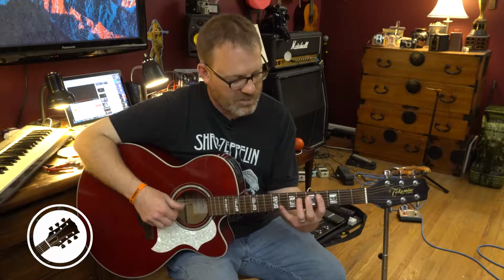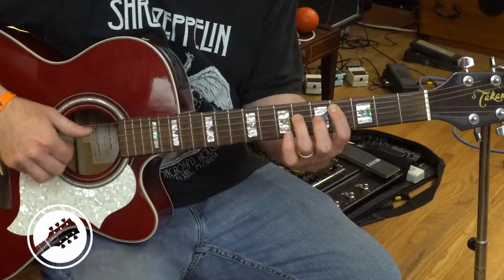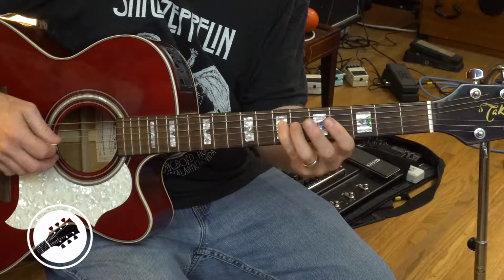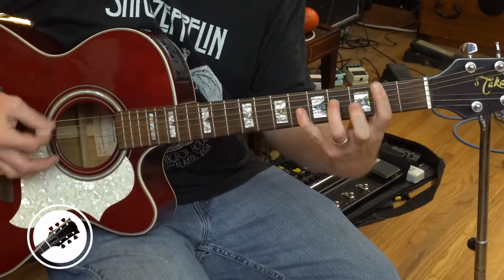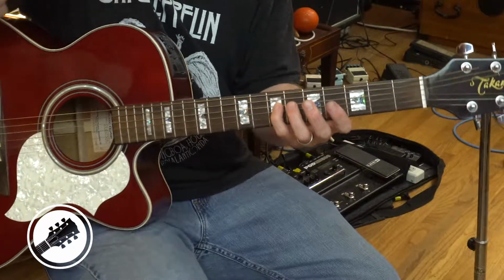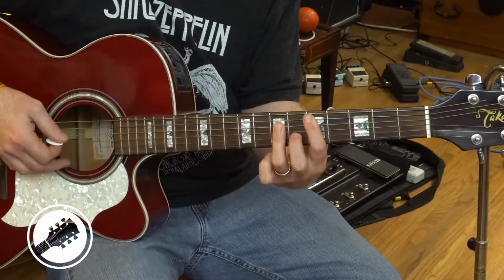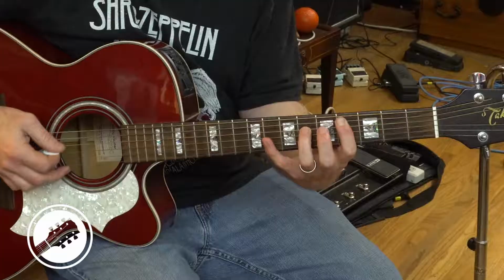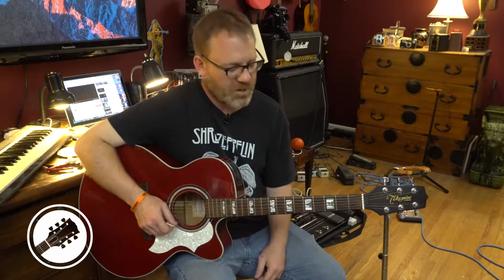Message in a bottle